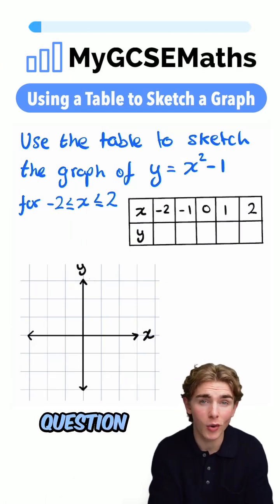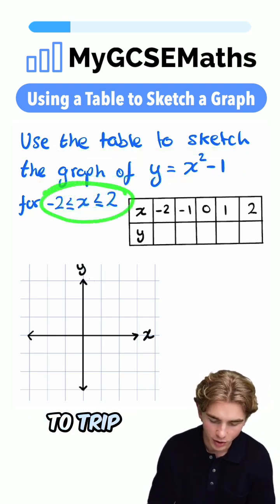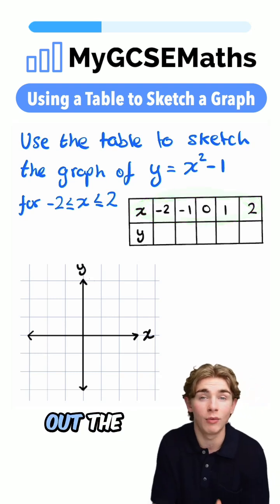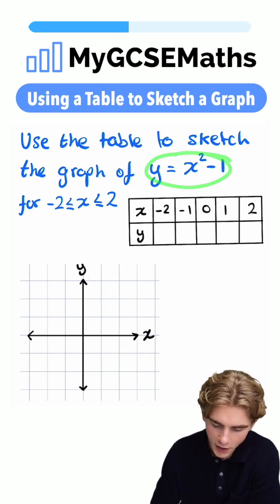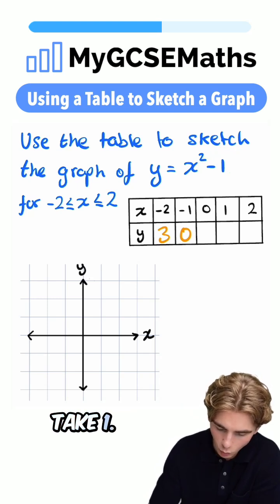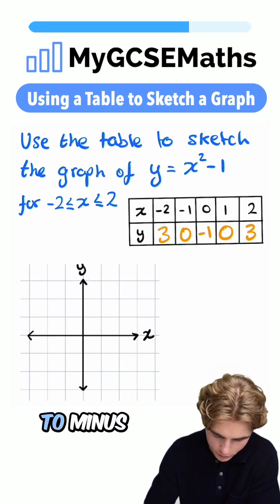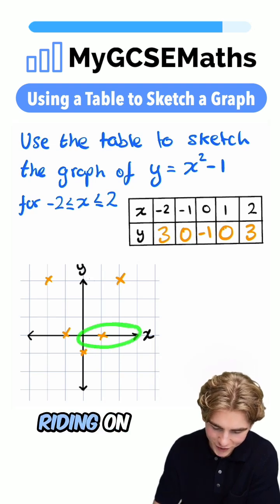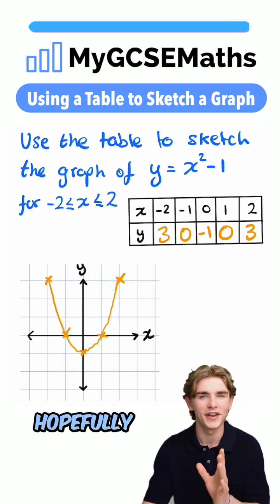Using a Table to Sketch a Graph